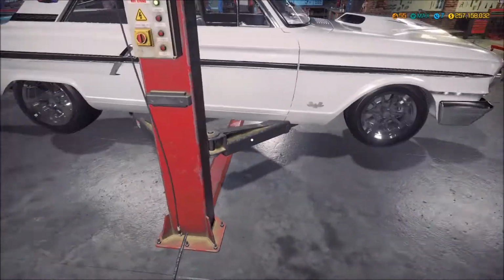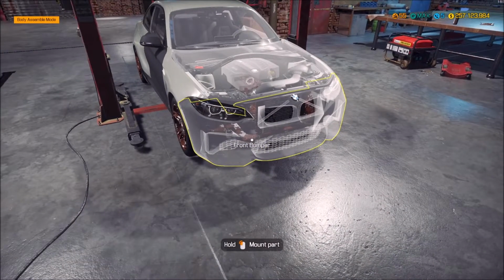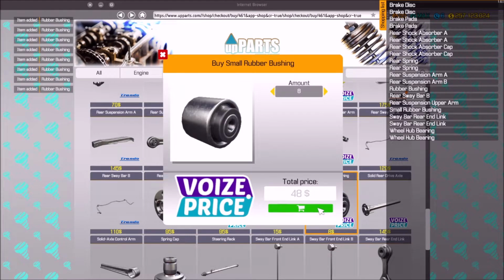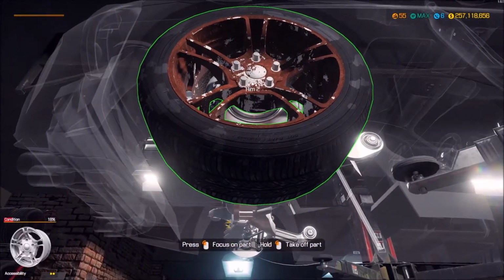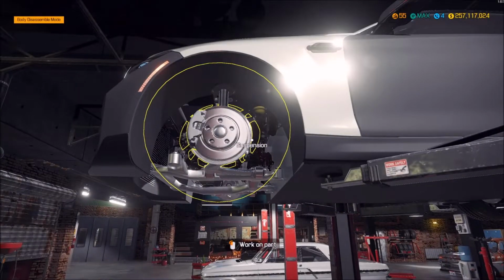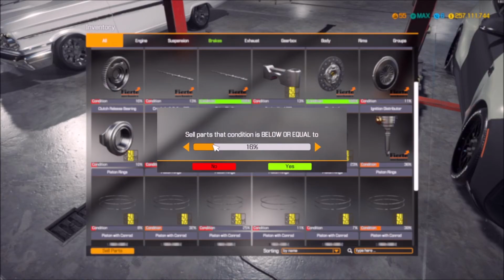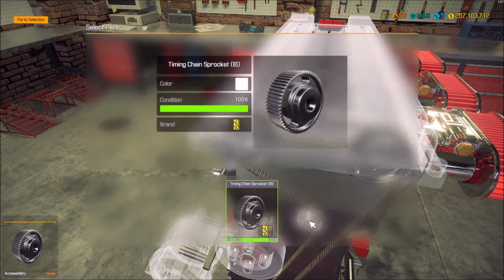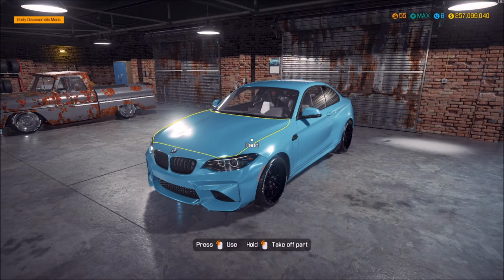Car Mechanic Simulator 2018 - Rot2Rad: Junkyard Builds Ep.33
Rules:
 1. Only purchasing cars under 150,000 Miles
 2. If 2 Cars are under 150,000 Miles, lowest one gets purchased.
 3. Will not be building the same car twice. Mods have different styles though.
4. If in the event of a tie (Saves verses Sells) the first posted vote will determine the vehicle's fate.

After the build, it's fate is in your hands... Let me know in the comments section if I should Save it or Sell it. (Saving it means I put it in the Parking Levels to keep).

Thumbnail image provided by PAY2CAR!

Who wouldn't want a beamer in their possession? Grab this fantastic BMW M2 from LIT right here!

Windows 10
Intel® Core™ i7-7700HQ CPU @ 2.80GHz
32 GB RAM